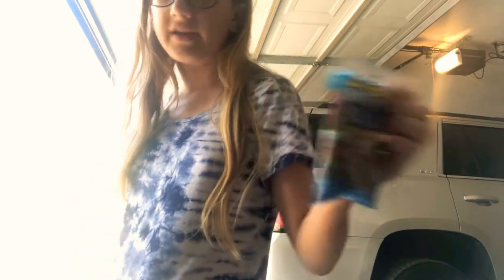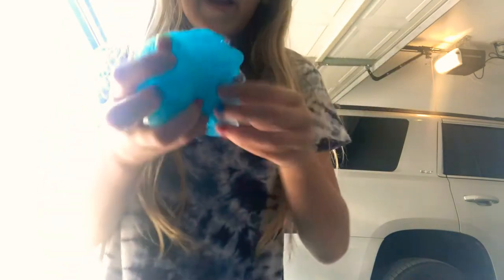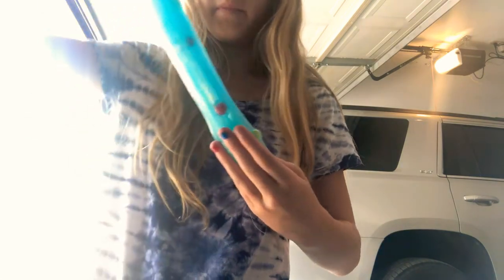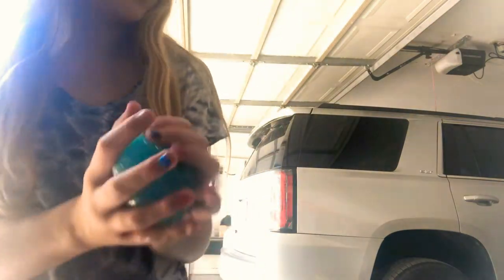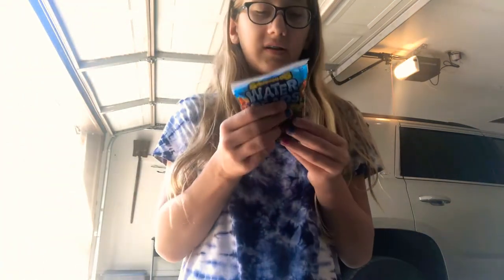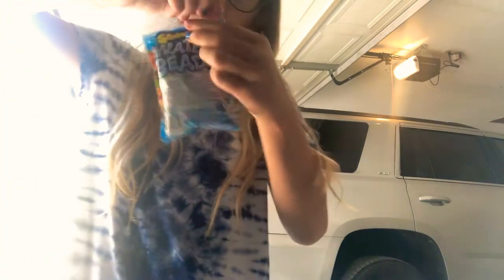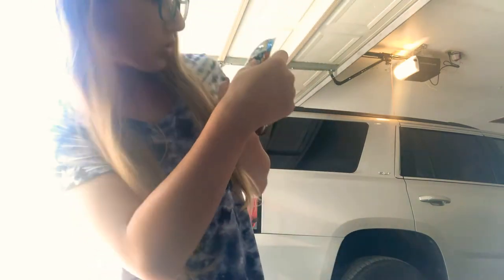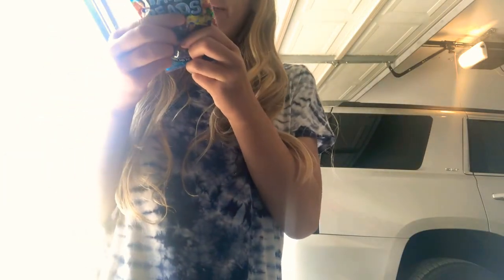stress ball~ part 1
today’s craft i am going to show you how to make a stress ball with water beads, balloons, + water! come back for part 2 once they are ready!

also my camera died at the end, so sorry!! part 2 will either be today or tomorrow, see you then!